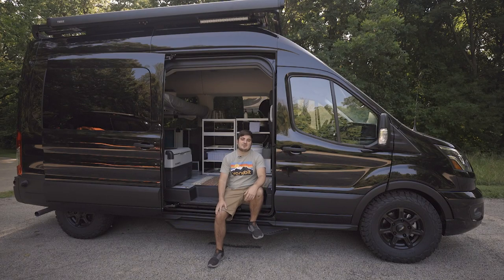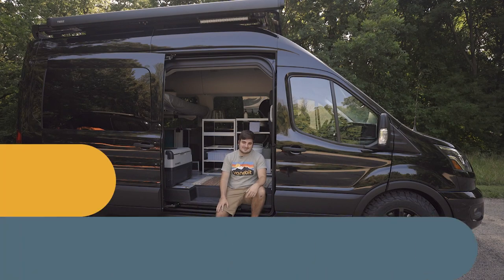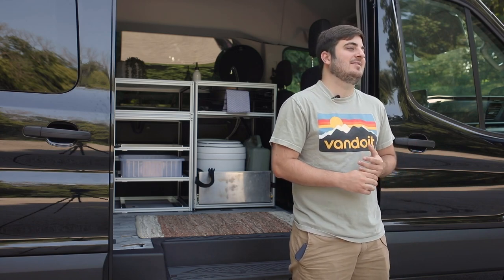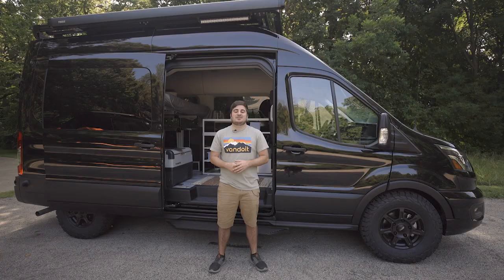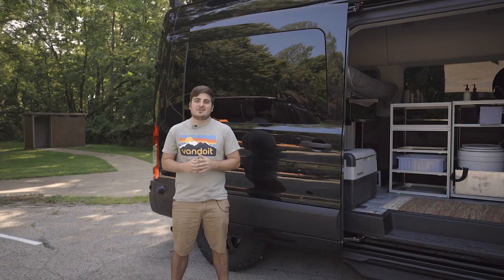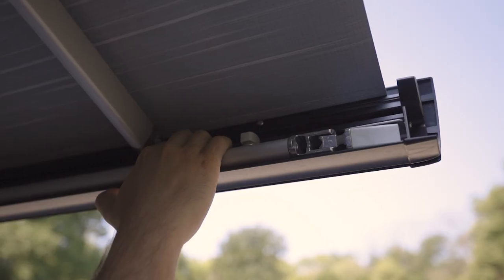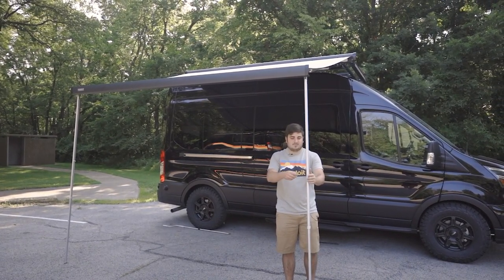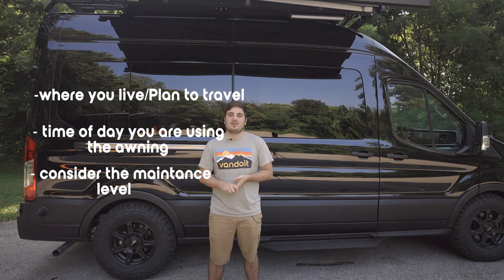EASY TO USE Camper Van Awning | Thule Awning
Today we go over one of our most popular components the Thule Awning. The Thule Awning is great for beating the heat, sheltering from rain or just adding another level of comfort to the van. The awning is an easy, one person operation with hand crank and awning supporting tension arms. It extends 10 ft length with 8 ft projection. Let's get into it and show you just how awesome it is.
Vandoit is a camper van company that creates the world's most adventurous camper vans. We focus on making our vans modular and adaptable so that you can switch up the look and layout of your van from adventure to adventure. Let's face it, no two adventures are the same. Our vans are also extremely durable and marine-grade so you never have to worry about your van warping or breaking. We are located right in the heart of America in Kansas City, MO. If you have any other questions, please visit us on our
We also are on Instagram as @vandoitco. We would love to be friends.(: